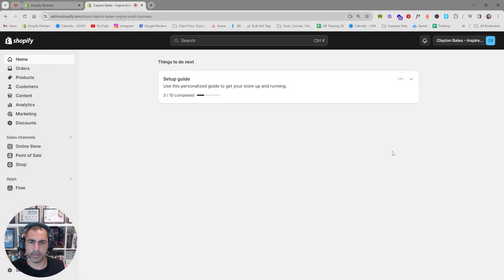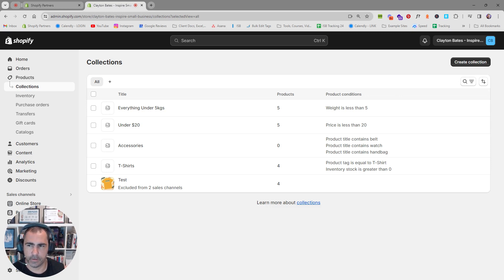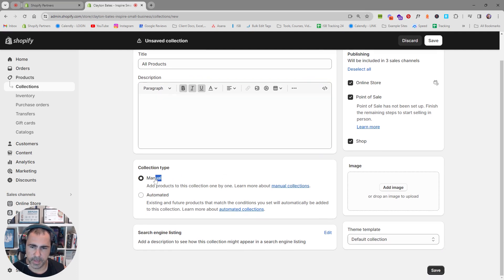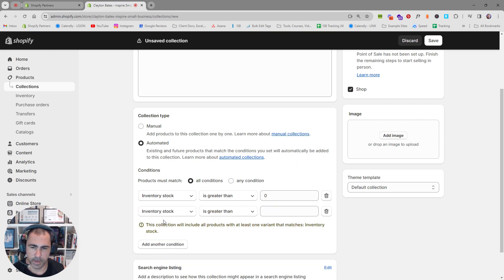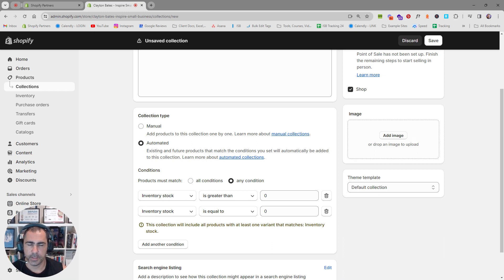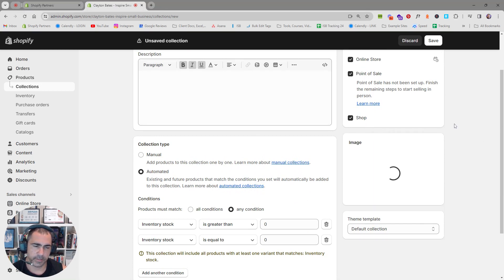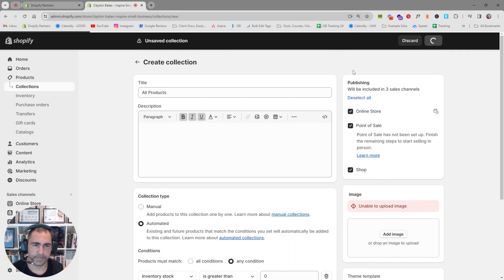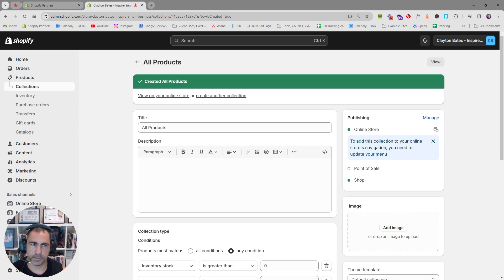How to Showcase Your Full Range with an ALL PRODUCTS Collection on SHOPIFY!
🛍️ Ready to make your entire inventory easily accessible to customers? In this tutorial, we'll guide you through creating a comprehensive All Products Collection on your Shopify store. Learn the steps to simplify the shopping experience, engage customers, and boost sales with a curated showcase of everything you have to offer.
🔥Shopify Apps & Software We Recommend
🕒Timestamps🕒:
0:00 - Intro
0:23 - How To Add All Products Collections
5:23 - Outro
🌐 Here's what we'll cover:
Importance of All Products Collection: Understand the convenience and appeal of featuring all your products in a dedicated collection, providing customers with a one-stop shopping destination.
Setting Up an All Products Collection: Dive into your Shopify admin to discover how to create and configure an All Products Collection, making it easily accessible on your online store.
Customizing Display Options: Learn how to tailor the layout and presentation of your All Products Collection for a seamless and visually appealing shopping experience.
Navigation and Filters: Implement user-friendly navigation and filtering options to help customers easily find what they're looking for within the extensive collection.
Optimizing for Conversion: Explore strategies to optimize your All Products Collection for conversions, encouraging customers to explore and make purchases.
🚀 Ready to provide customers with a one-click access to your entire range? Whether you're a Shopify beginner or an experienced seller, this tutorial will guide you towards creating an All Products Collection that enhances your online store.